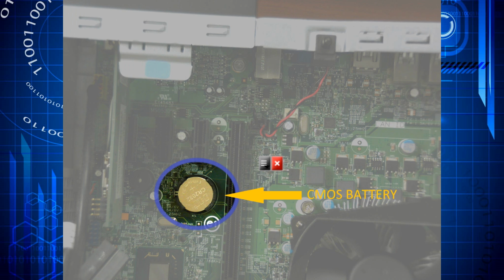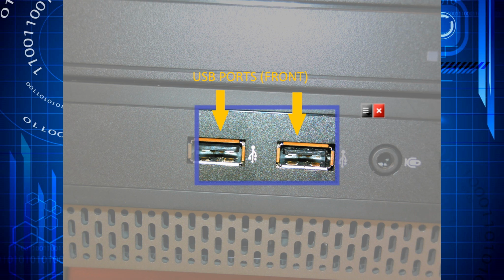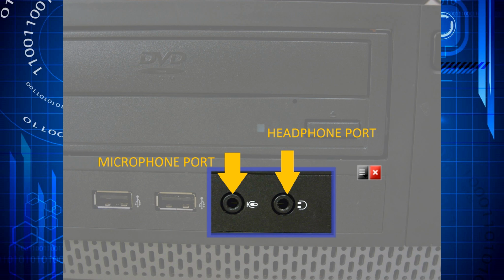Mr. A's Ep. 8 Inside Your Computer In Under 6 Minutes!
We pull the lid off a computer and learn about whats what.

Dell Optiplex 3010

Video produced using PowerDirector 15 (64 bit)